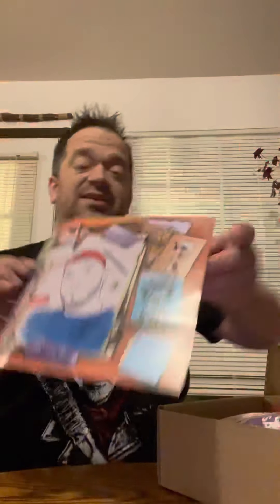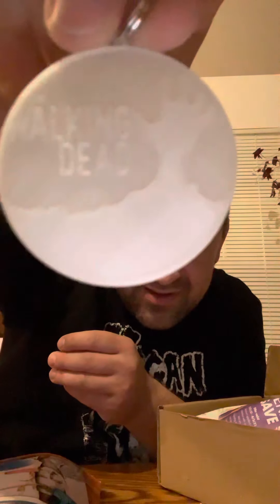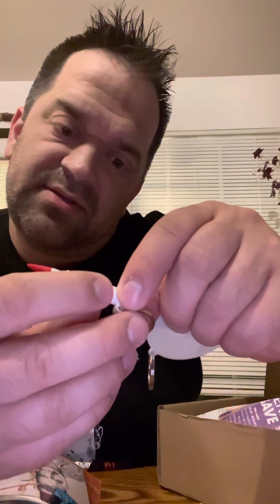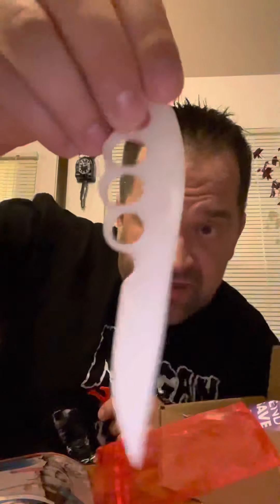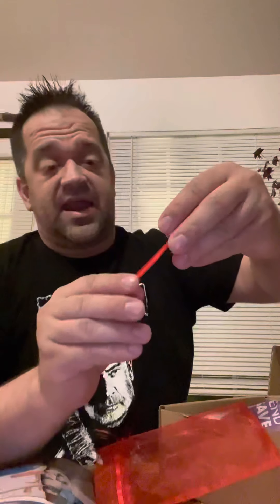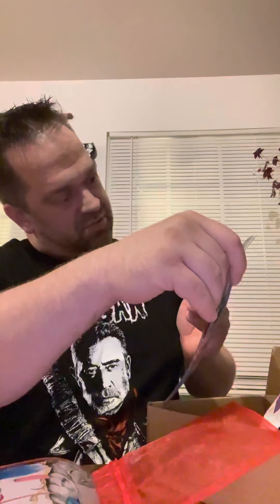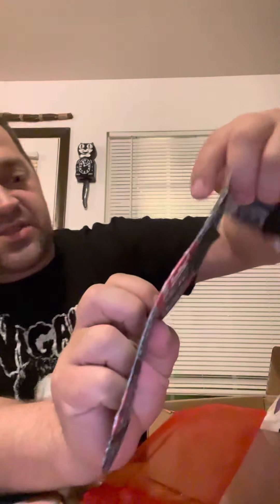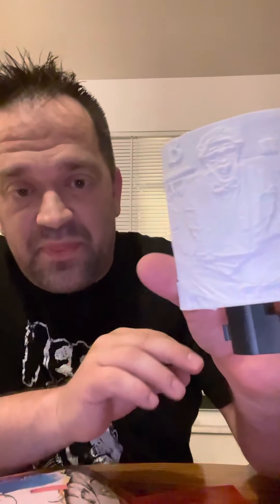Box opening from Oscar Rodriguez TWDFAMILY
He was a walker/whisperer from The Walking Dead. He was a zombie on Zombieland. He is an incredibly talented artist. This is my unboxing of his secret box sent to me. Thank you Oscar oscarsredhat check out his links below to see his different art pieces he has. Don’t forget to check The Camp where you can meet him and other cast members of twd